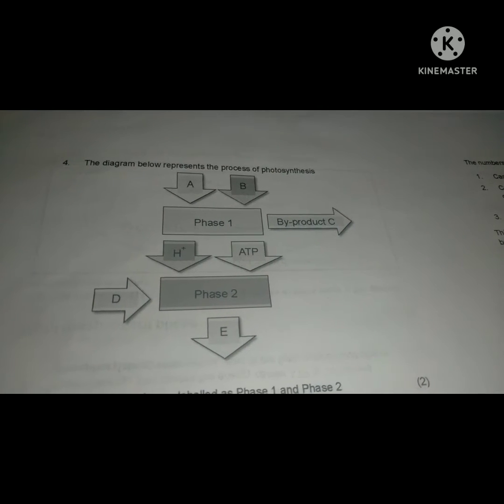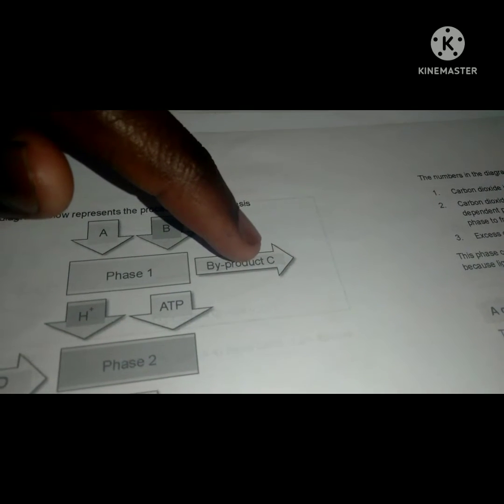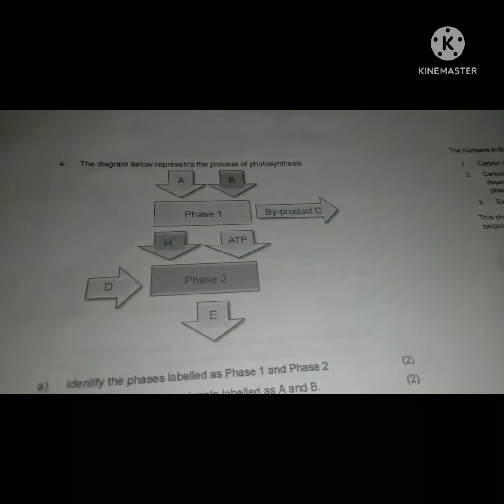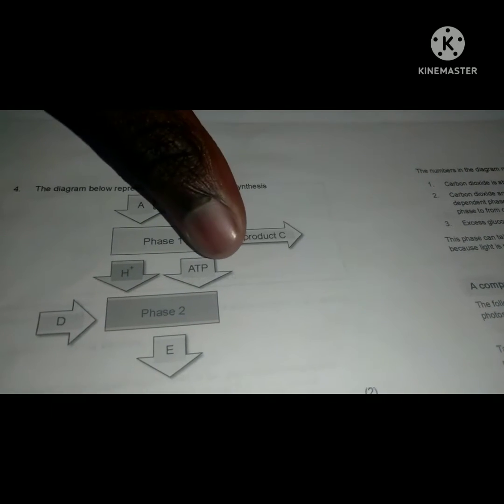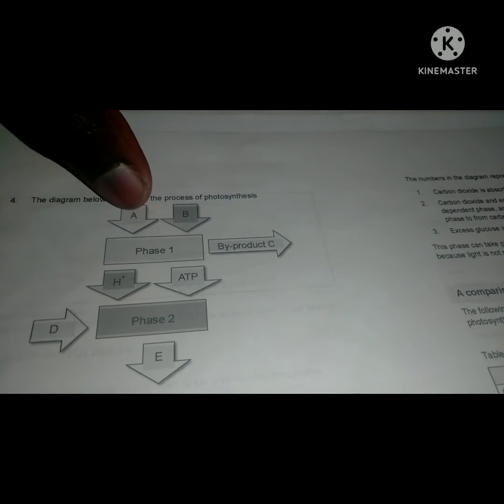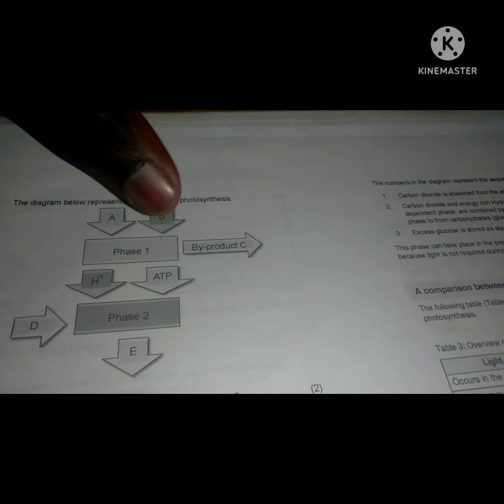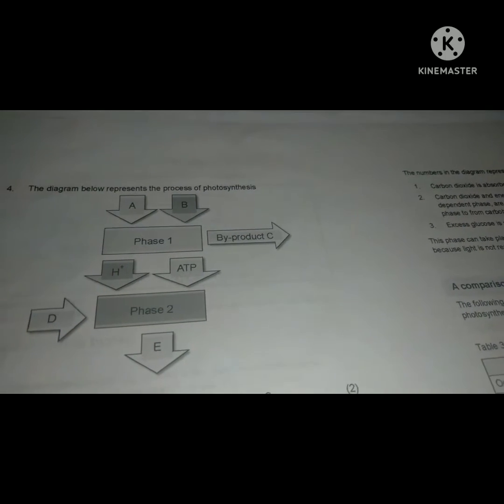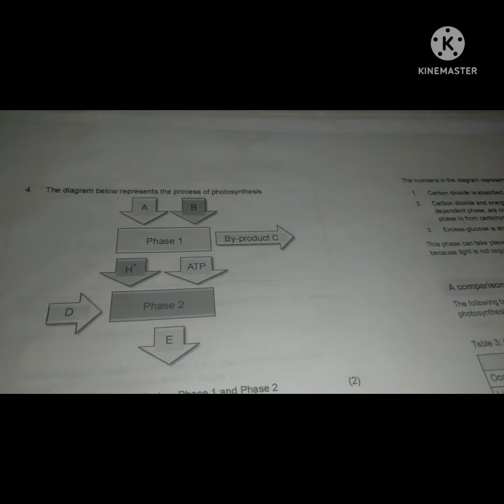Photosynthesis Excersise - Light & Dark phase (Grade 11 Life Sciences)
can you attempt theses questions.